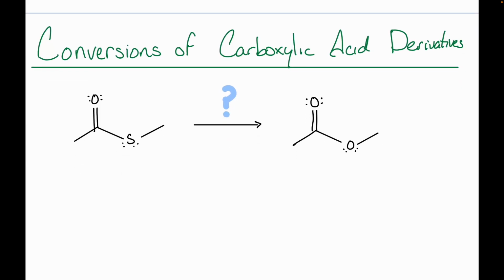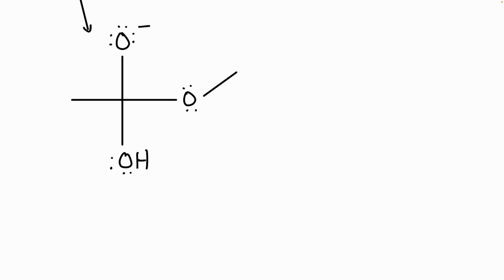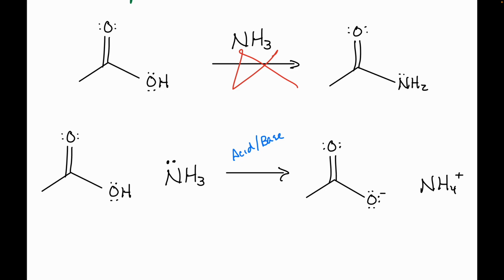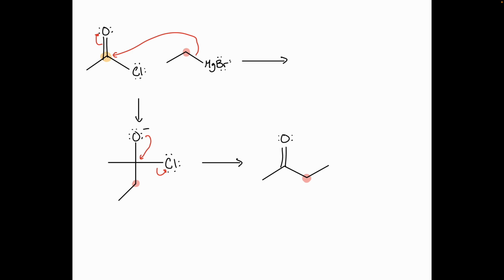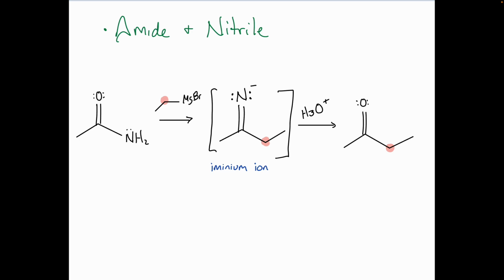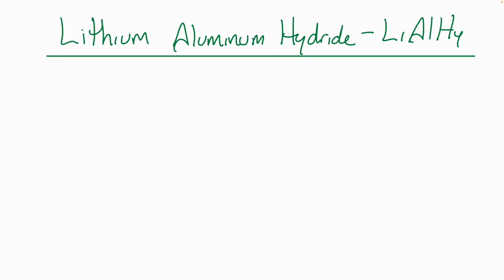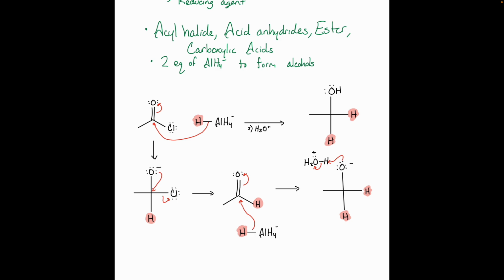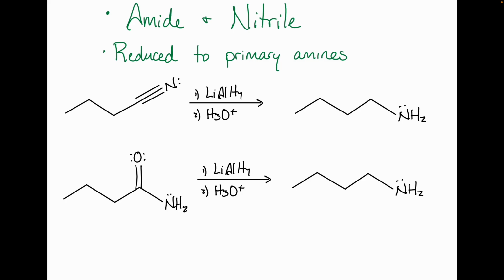Chem128BFA24 Chapter 20 & 21 Lecture 3 Other Reactions of Carboxylic Acid Derivatives